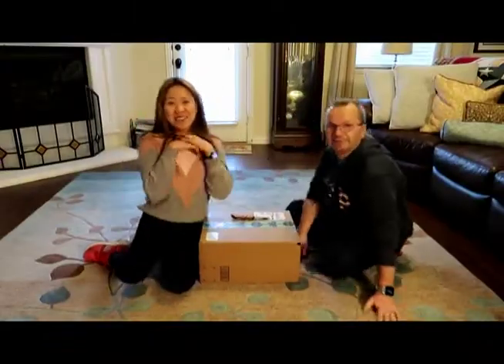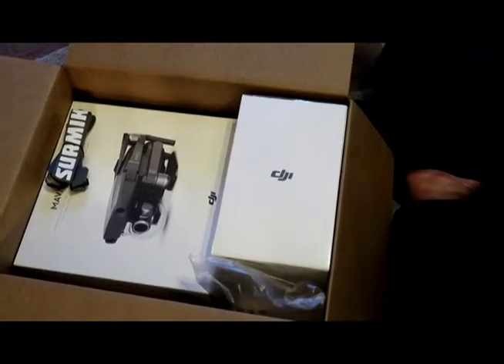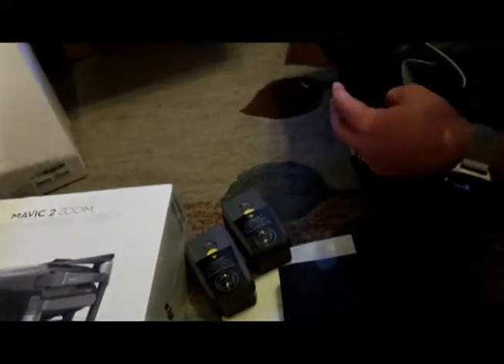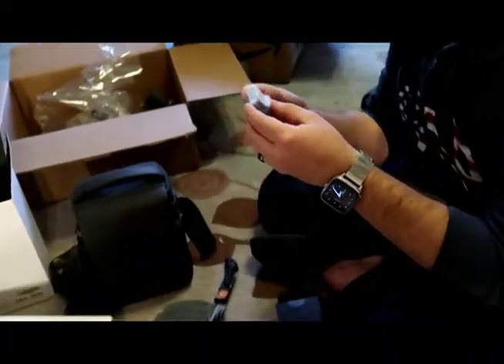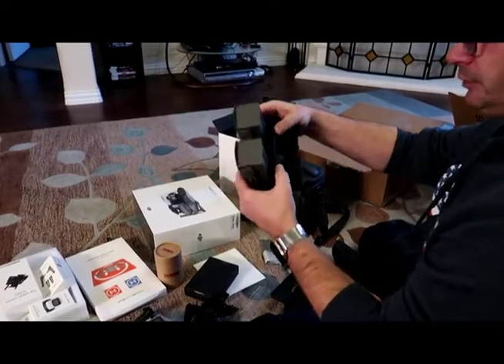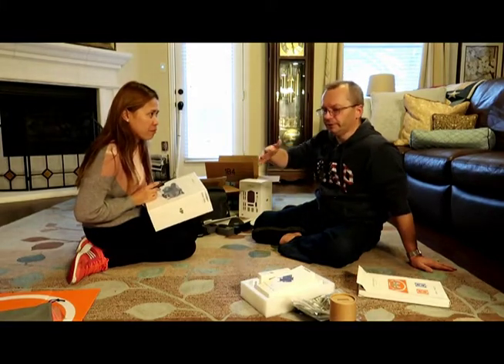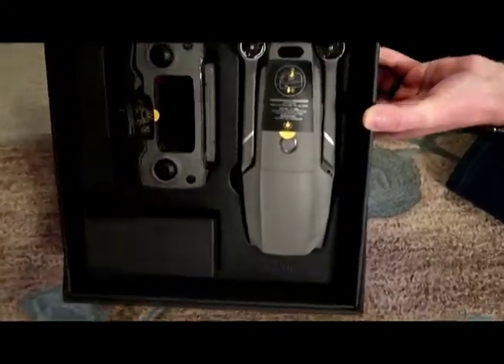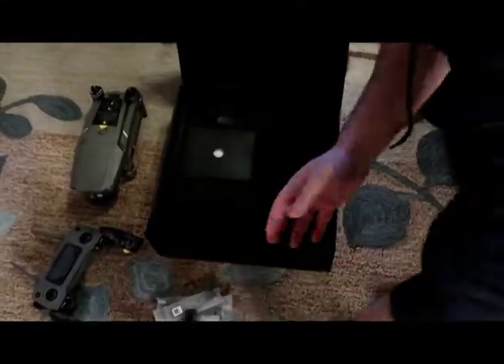DJI MAVIC 2 ZOOM UNBOXING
Daghang Salamat!